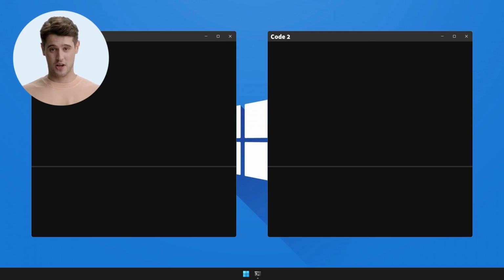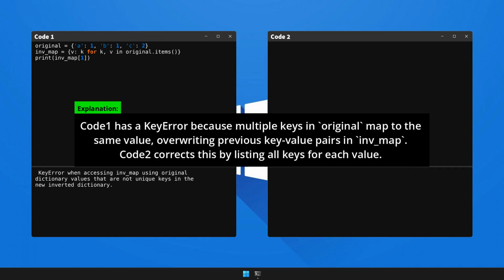How to fix KeyError when accessing inv_map using original dictionary values ... in Python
We're excited to share with you our newest video, "How to solve  KeyError when accessing inv_map using original dictionary values that are not unique keys in the new inverted dictionary. in Python". 🎥 This series is meticulously designed to arm you with knowledge 🧠 and skills 🛠️ to overcome frequent coding challenges.

Today, we will decipher 🔎 and resolve a common error faced by Python coders: the bit hard to solve  KeyError when accessing inv_map using original dictionary values that are not unique keys in the new inverted dictionary.. Here is a snapshot of the code of the video:

Troubling Scenario: ❗️

original = {'a': 1, 'b': 1, 'c': 2}
inv_map = {v: k for k, v in original.items()}
print(inv_map[1])

Unwanted Result: 🚫
 KeyError when accessing inv_map using original dictionary values that are not unique keys in the new inverted dictionary.

Effective Resolution: ✔️

# This will store all keys with the same value in a list
inv_map = {}
for key, value in original.items():
    inv_map.setdefault(value, []).append(key)
print(inv_map[1])

Desired Output: 🏁
['a', 'b']

In this detailed walkthrough, we will illuminate 💡 the underlying cause of this error, and offer a comprehensive explanation: Code1 has a KeyError because multiple keys in `original` map to the same value, overwriting previous key-value pairs in `inv_map`. Code2 corrects this by listing all keys for each value. 🎯